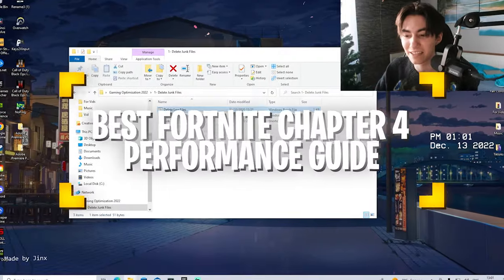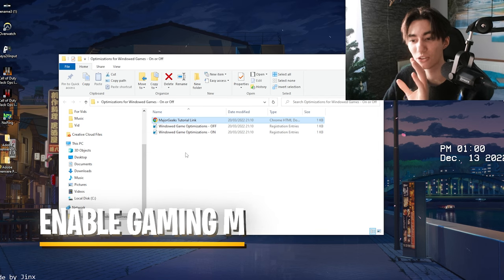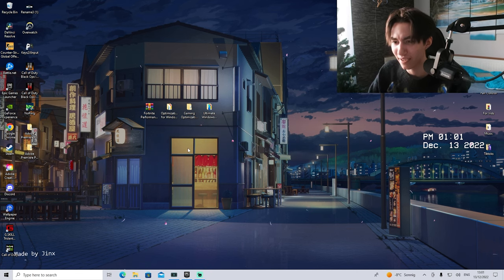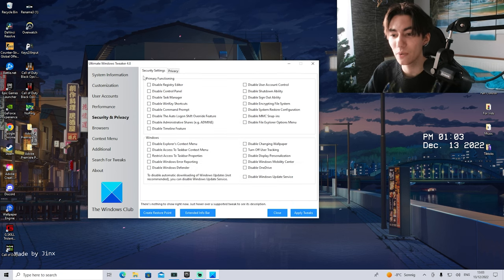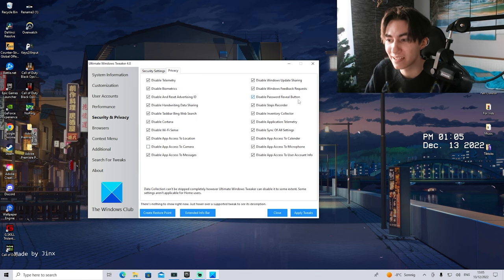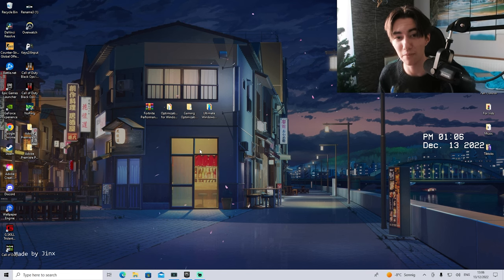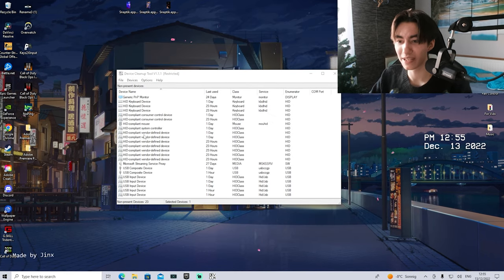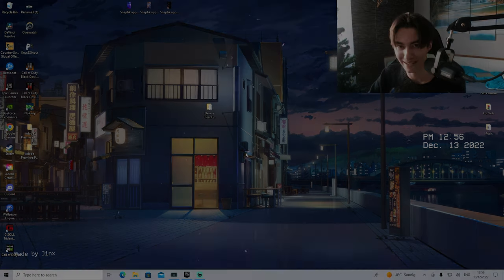How to BOOST FPS & FIX FRAME DROPS In Fortnite Chapter 4! (Full Optimization Guide)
In this full optimization guide for Fortnite, we'll walk you through how to boost your FPS and fix any frame drops! Fortnite is a highly visual game and even a small delay can cause problems when playing. This guide will help you get the most out of your gameplay experience and max out your framerate!

If you're experiencing framerate issues or drops in performance, then this guide is for you. We'll show you how to boost your FPS and fix any frame drops, so you can play Fortnite without any issues!

► Title: How to BOOST FPS & FIX FRAME DROPS In Fortnite Chapter 4! (Full Optimization Guide)

GIVEAWAY & Intro (0:00)
Chapter 4 Performance Pack (0:28)
Reduce Input Delay (6:15)